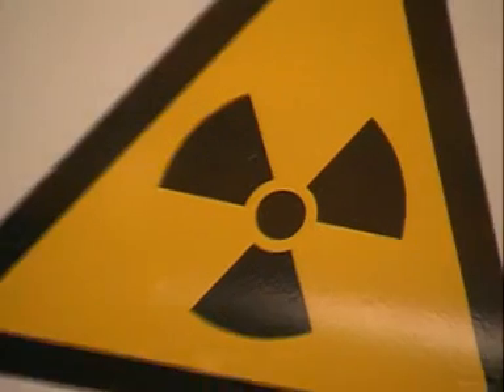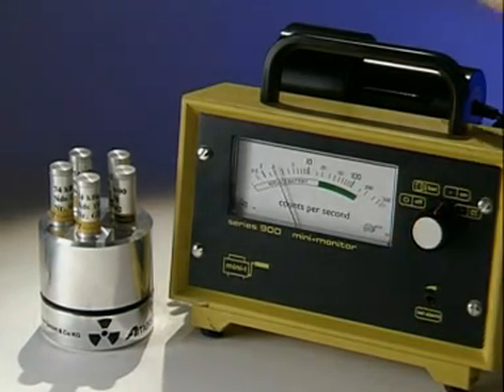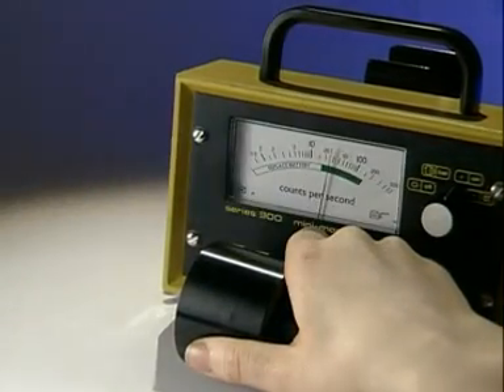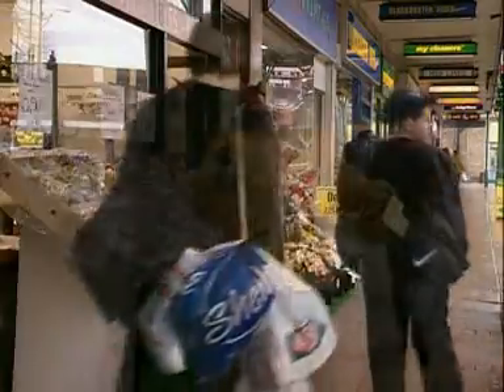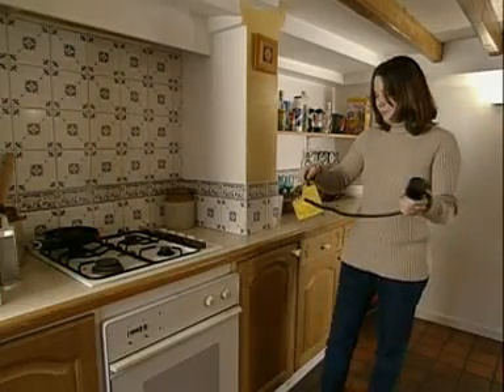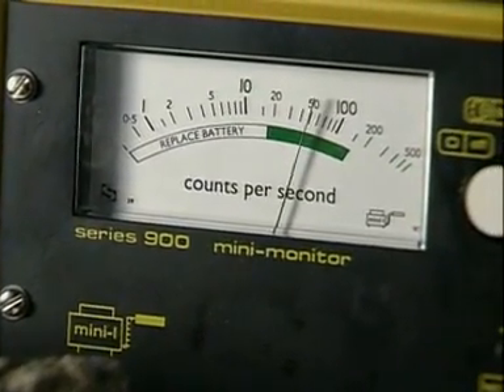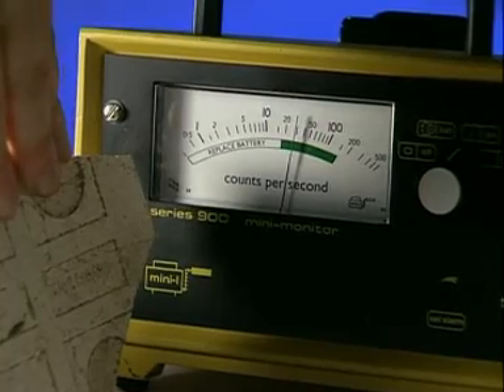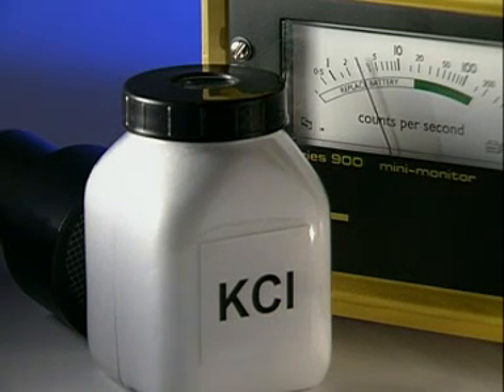Background radiation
See how radioactivity can be detected